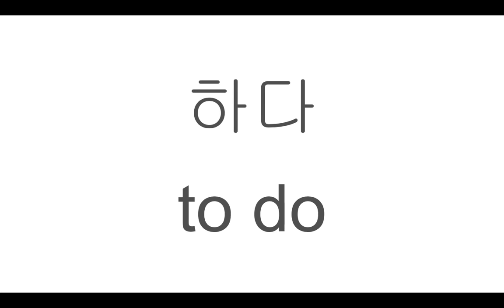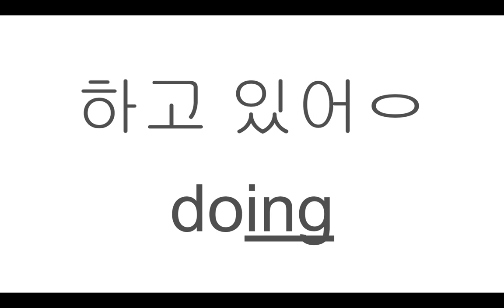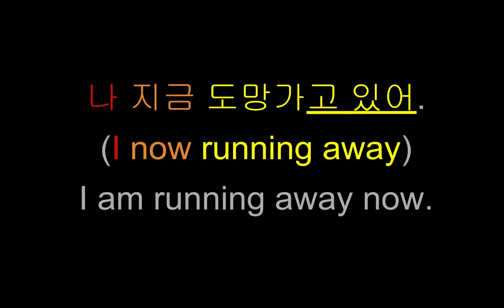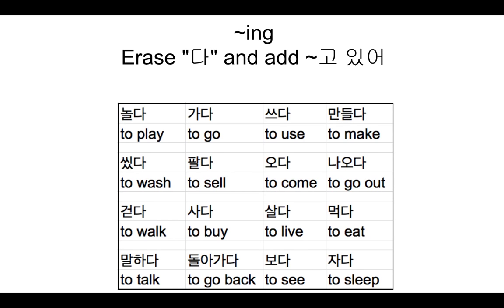[Korean] How to say -ing!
This is how to make the present progressive tense (the -ing in English) in Korean!

Just remove the -다 from the dictionary form and add a -고있어(요).

놀다 - 놀고있어(요)
씼다 - 씼고있어(요)
걷다 - 걷고있어(요)
말하다 - 말하고있어(요)
가다 - 가고있어(요)
팔다 - 팔고있어(요)
사다 - 사고있어(요)
돌아가다 - 돌아가고있어(요)
쓰다 - 쓰고있어(요)
오다 - 오고있어(요)
살다 - 살고있어(요)
보다 - 보고있어(요)
만들다 - 만들고있어(요)
나오다 - 나오고있어(요)
먹다 - 먹고있어(요)
자다 - 자고있어(요)